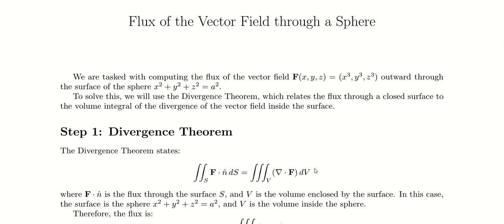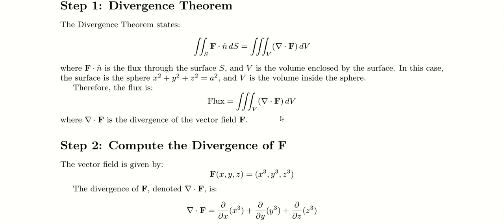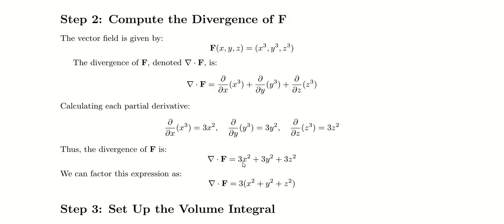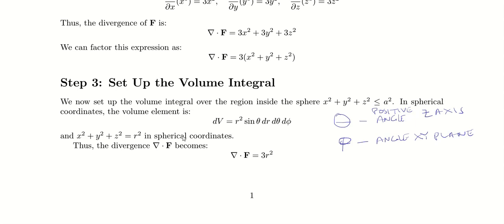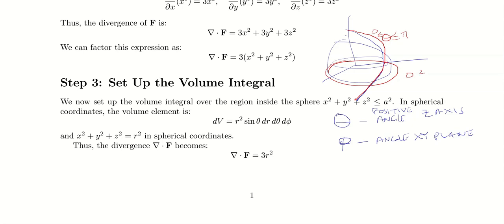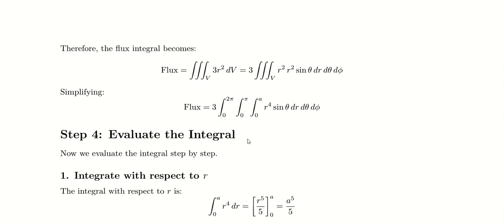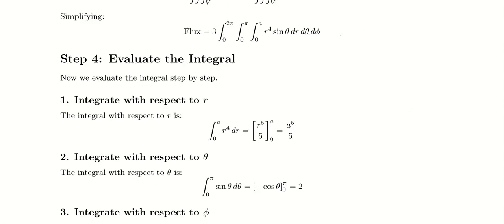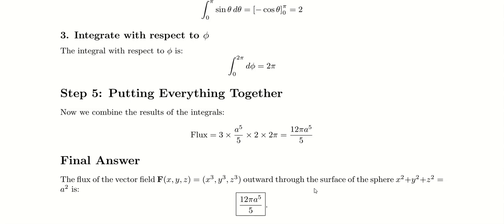How to Calculate Flux Using the Divergence Theorem | Triple Integral Example Explained! 🔥📚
🚀 Struggling with triple integrals and flux problems? In this video, we break down how to calculate the flux of the vector field
F(x,y,z)=(x^3,y^3,z^3) outward through a sphere using the Divergence Theorem! 💡 This step-by-step tutorial will walk you through everything you need to know, making even the trickiest problems feel like a breeze. 💨

🔎 What You’ll Learn:

The Divergence Theorem: What it is and why it’s a game-changer for flux problems 🌐

Triple Integrals in spherical coordinates — How to convert complex geometry (like spheres) into solvable integrals 🔄

Real-world applications of flux and divergence in calculus 🌍

Simple techniques to solve advanced problems like flux through spheres with ease! 🧑‍🏫

⚡ Why You Can’t Miss This:

Perfect for calculus students — Whether you're learning in class or prepping for exams, this video is packed with essential tips 📝

Easy-to-follow steps that break down even complex concepts into digestible pieces 💡

Visual aids and examples to help you truly understand the math behind the flux problem 🔎

Drop a comment if you have questions, and let’s dive deeper into the magic of calculus! 🔔